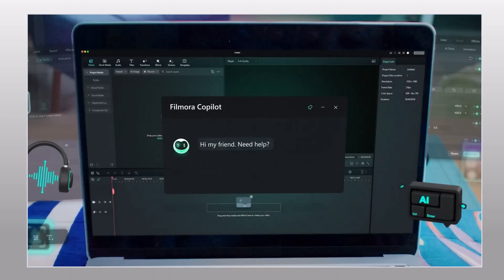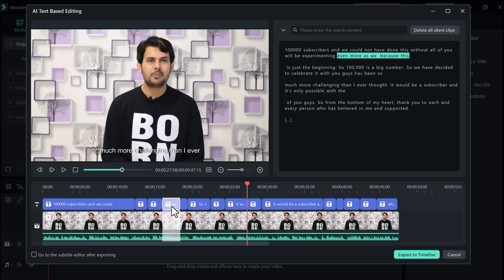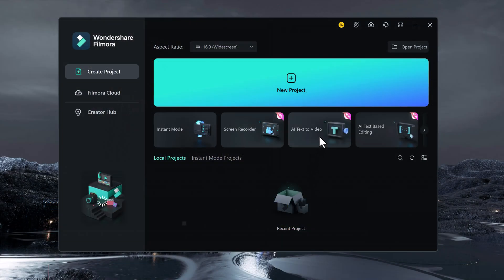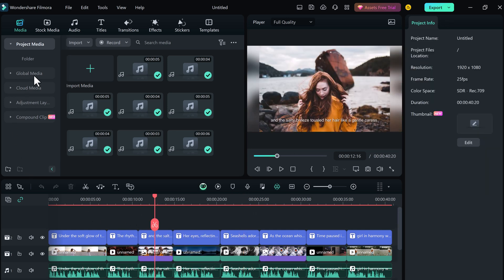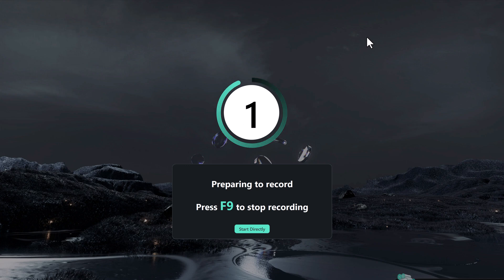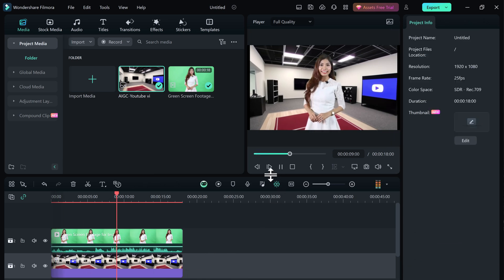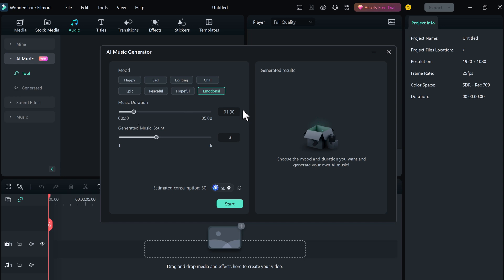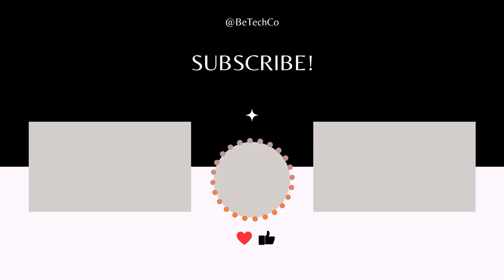Filmora 13 New Features & Updates! AI Text Based Editing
Wondershare Filmora 13 is here with a host of new features and updates that make it even easier to create stunning videos. In this video, we'll take a look at some of the most exciting new additions, including AI Text-Based Editing, AI Music Generator, and many more. With these powerful tools at your disposal, you'll be able to create professional-looking videos in no time.